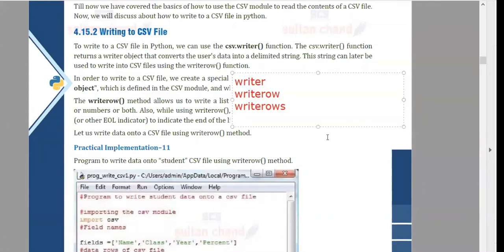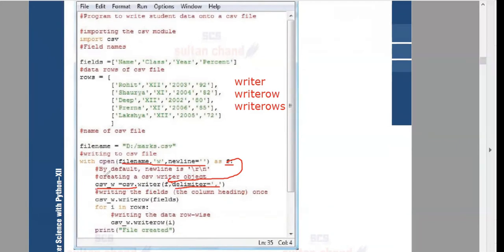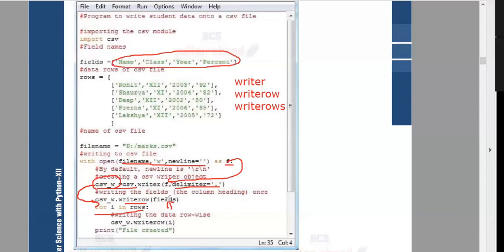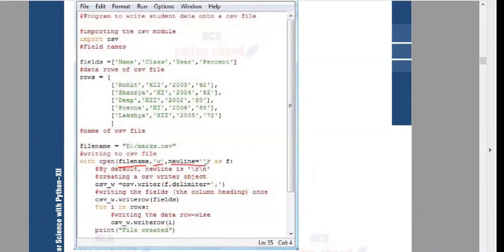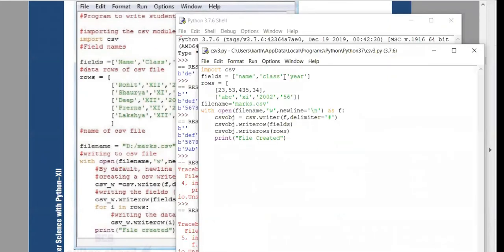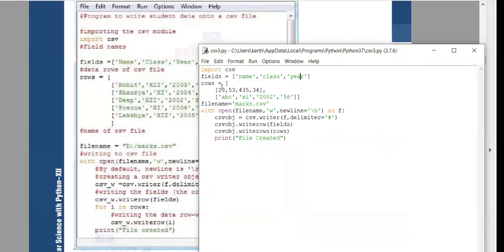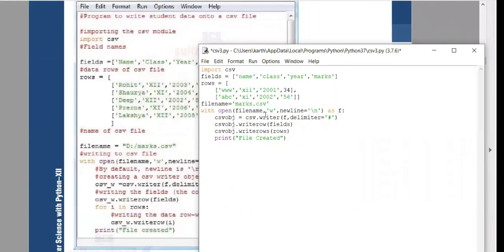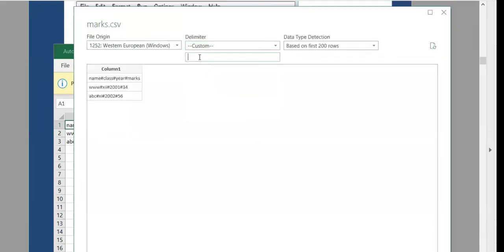CSV FILE HANDLING [PART - III] |WRITER WRITEROW WRITEROWS| CBSE CLASS 12 PYTHON|CS| IP| IN ENGLISH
Compete practical explanation of how to write data into the CSV Fjle using CSV module.
To learn about how to read from the CSV File watch the following videos :-